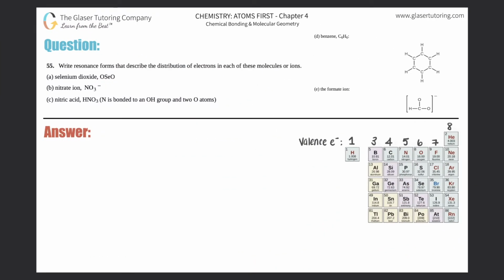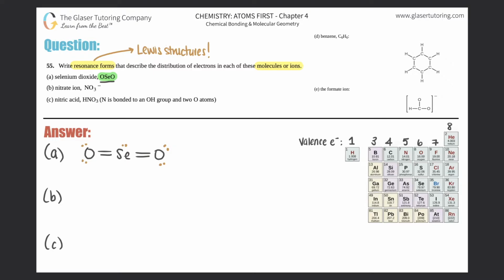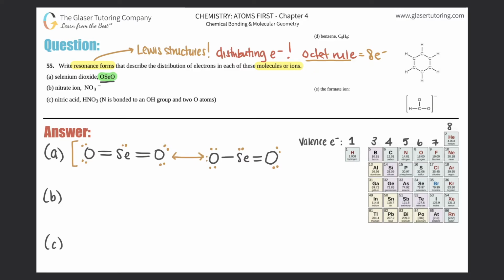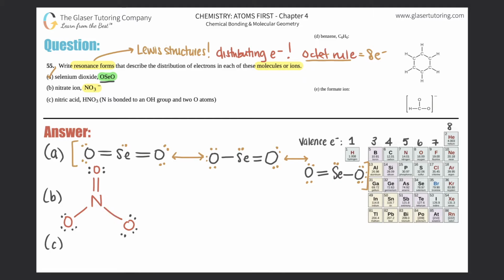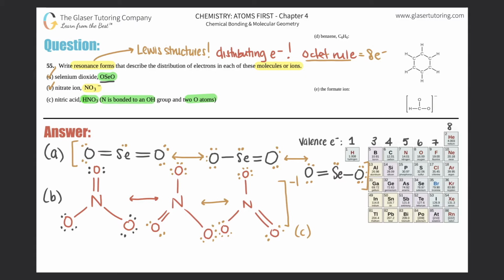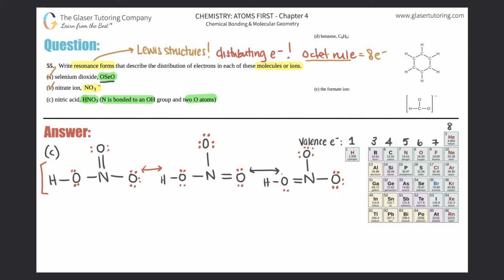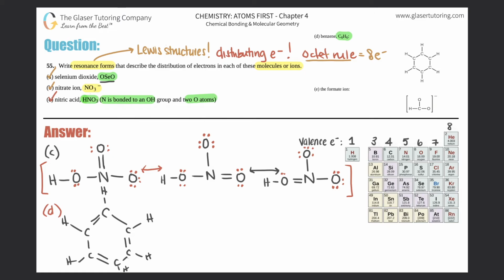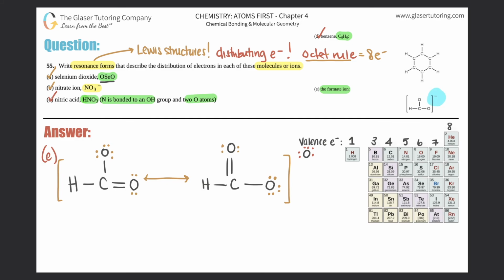7.44 | Write resonance forms that describe the distribution of electrons in each of these molecules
Write resonance forms that describe the distribution of electrons in each of these molecules or ions.
(a) selenium dioxide, OSeO
(b) nitrate ion, NO3-
(c) nitric acid, HNO3 (N is bonded to an OH group and two O atoms)
(d) benzene, C6H6
(e) the formate ion